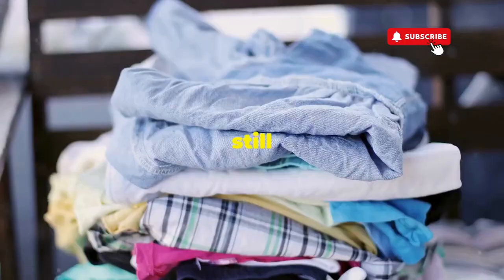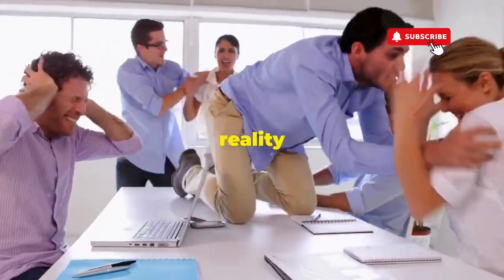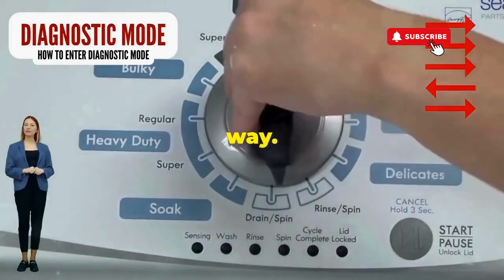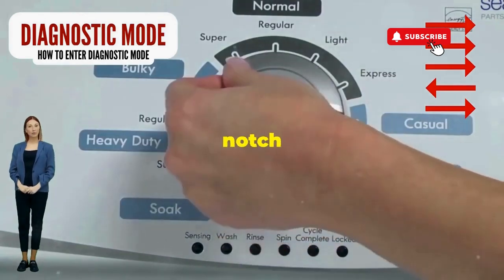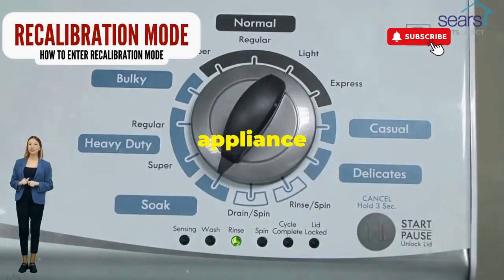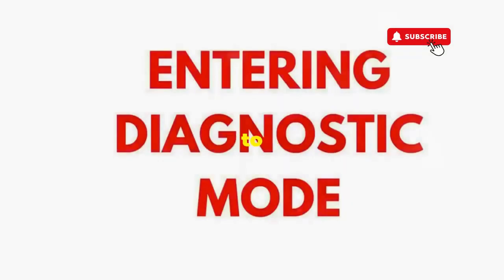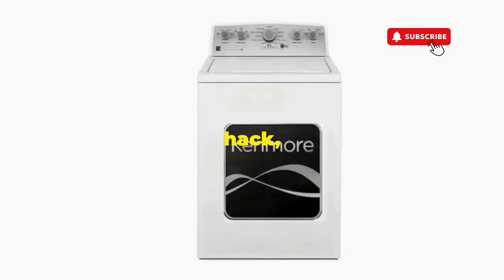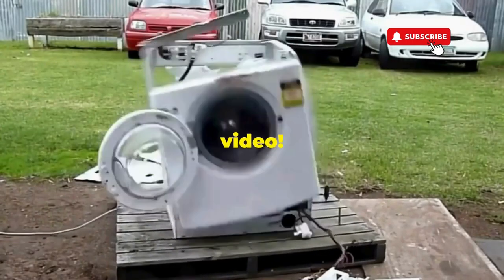Maytag Top Load Washer Troubleshooting DIY Repair Guide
Vertical Modular Washer Repair Bible :
STEP 1: Recalibrate
STEP 2: Pull Codes
STEP 3: Read Codes
STEP 4: Replace Part

matter!

FREE VMW Bible If your Maytag top load washer is giving you trouble, don't worry! This DIY repair guide will help you troubleshoot and fix the issue yourself. Save time and money with these easy tips!